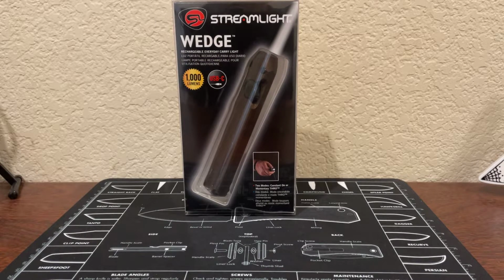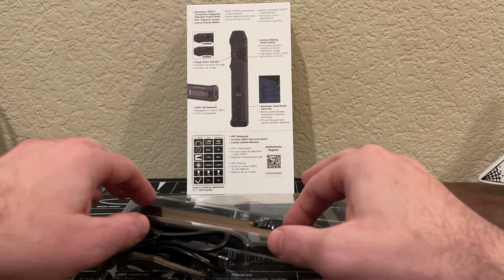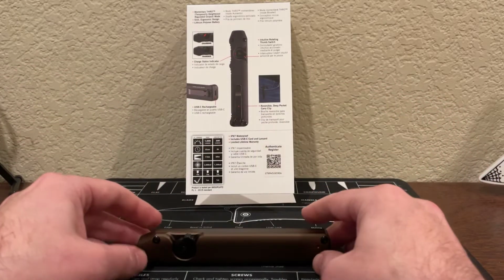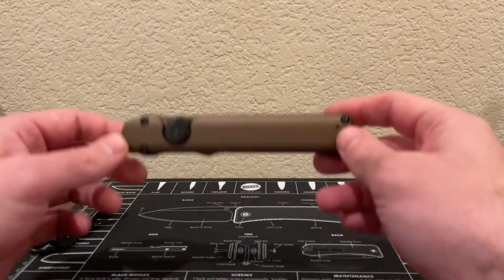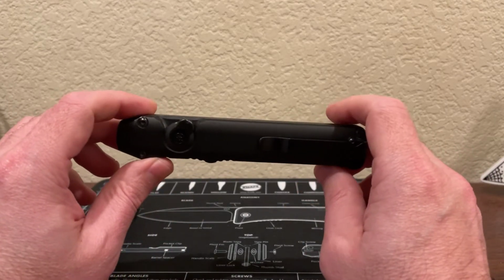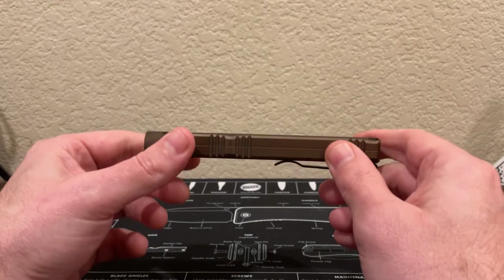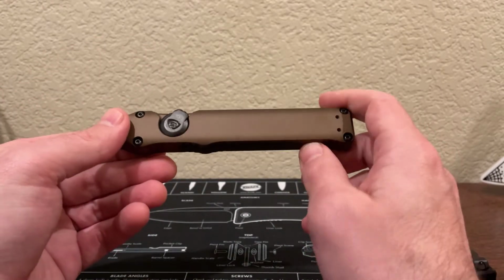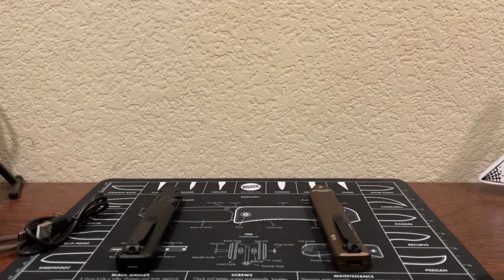Streamlight Wedge USB-C Rechargeable Flashlight Coyote (1000 Lumens) Unboxing!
The Streamlight Wedge is an EDC light designed for maximum usability. It turns on using an easily-actuated dial, uses simple and intuitive modes, and carries neatly in the pocket.